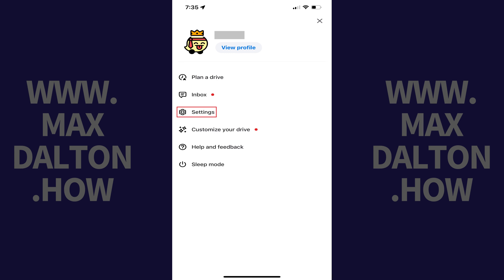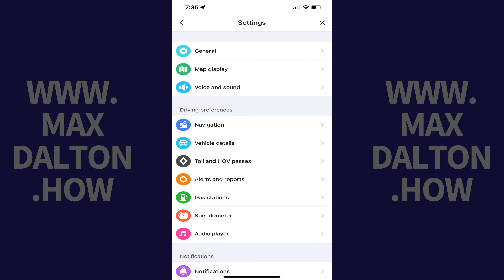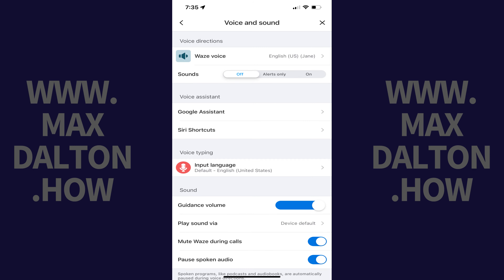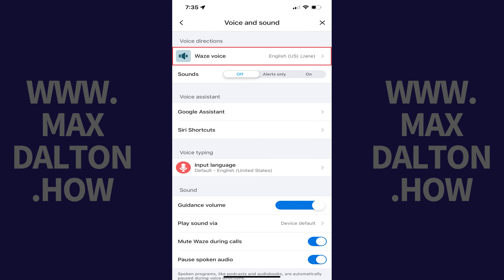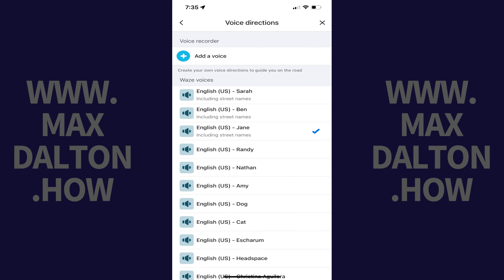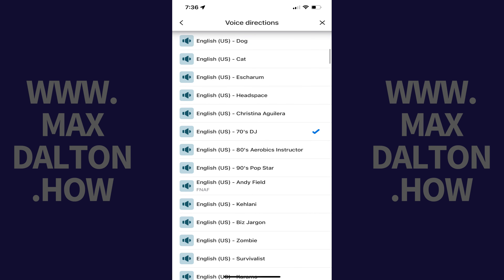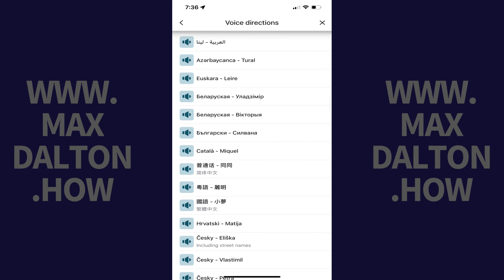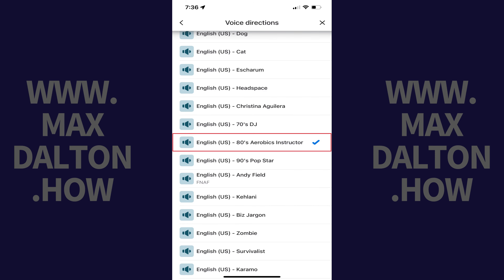How to Change Waze Voice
In this video I'll show you how to change the voice in Waze.

Timestamps:
Introduction: 0:00
Steps to Change Waze Voice: 0:45
Conclusion: 1:48

Video Transcript:
Are you tired of listening to the same old navigation voice on your drives? Whether you're looking for a bit of variety or need a voice that grabs your attention better, changing the Waze voice can add an element of fun and personalization to your journeys. In this video I'll guide you through the simple and entertaining process of changing the navigation voice in Waze. From celebrity voices to different languages, Waze offers a variety of options to suit your mood and preferences. The only caveat is that you can't get a short preview of different voices, and the only way to test a different voice is to have it give you directions somewhere.

Now let's walk through the steps to change the voice in Waze.

Step 1. Open the Waze app. You'll land on your Waze home screen.

Step 2. Tap the "Menu" icon at the top of the screen. A menu opens.

Step 3. Tap "Settings" in this menu. The Settings screen is displayed.

Step 4. Tap "Voice and Sound." Voice and Sound options are shown.

Step 5. Navigate to the Voice Directions section, and then tap "Waze Voice." A screen opens where you'll see a list of Waze voice options.

Step 6. Scroll through this list, where you'll see a wide variety of voice options associated with different languages. When you find an option you want to try out, tap to place a check mark next to that option. That will be your new Waze voice immediately. And again, you can't preview Waze voice options, and the only way to hear what they sound like is to try them out while getting directions from the Waze app.